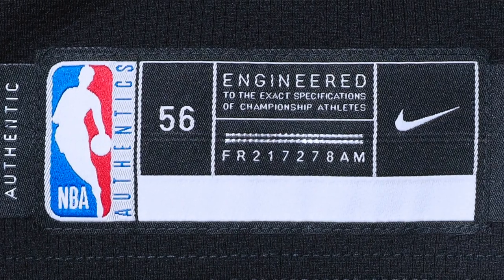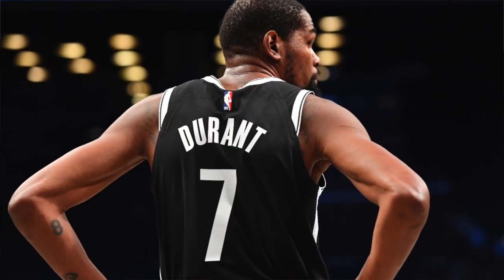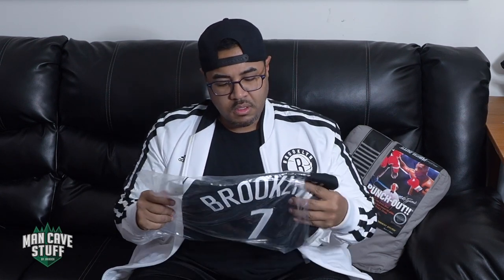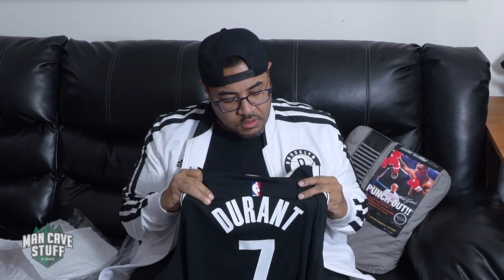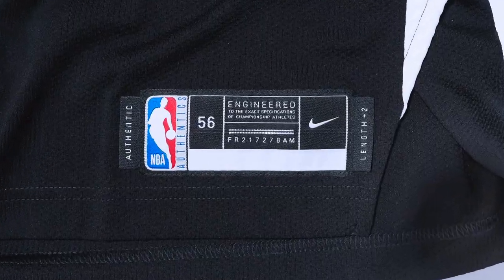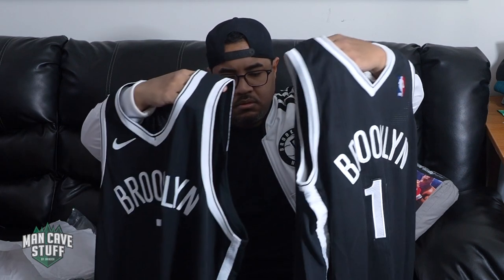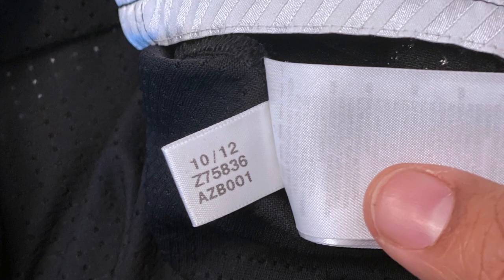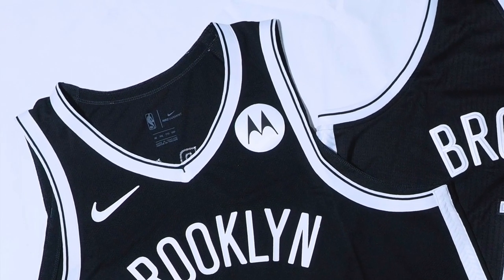Nike Vapor Knit NBA Jersey | NBAstore.com Authentic Brooklyn Nets Icon Jersey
In this episode of Man Cave Stuff, we take a look at Nikes's Vapor Knit NBA authentic jersey. Nike continues to evolve it's basketball uniforms with lighter material and newer technologies, and the current pro template is no exception. We also compare a jersey from 2012, when Adidas owned the NBA contract.